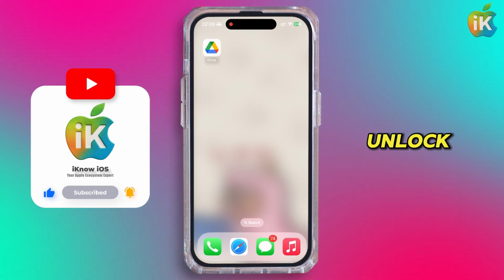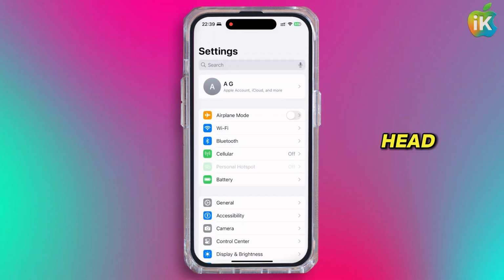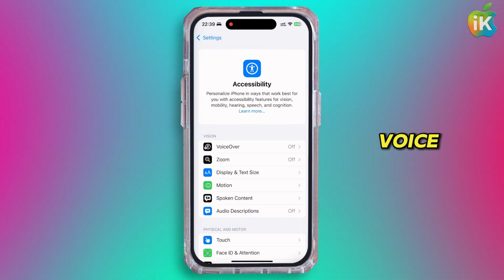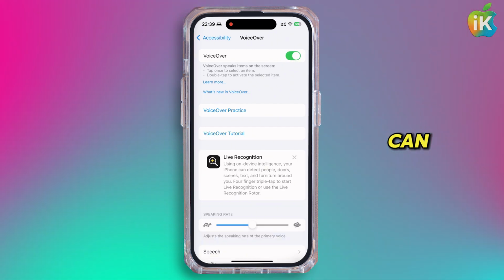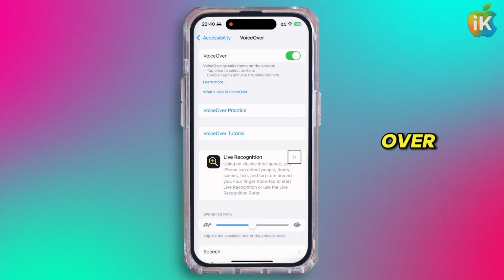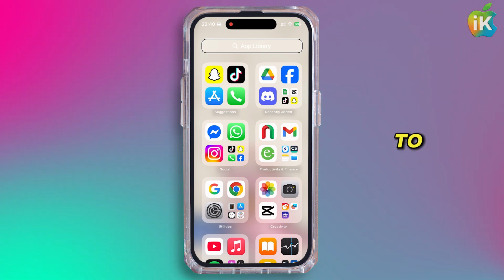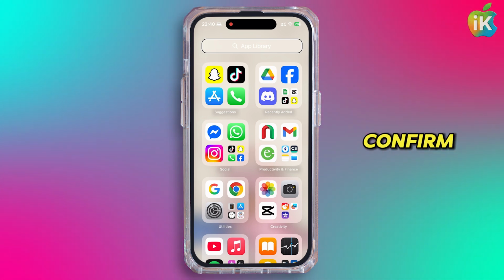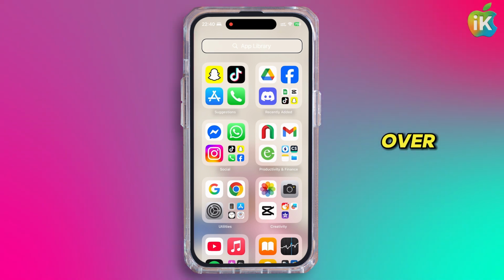How to Unlock Your iPhone with Voiceover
How to Unlock Your iPhone with VoiceOver | Accessibility Feature Tutorial (2025 GUIDE) 📱🗣️ | Step-by-Step Tutorial

Want to unlock your iPhone using VoiceOver in 2025? This guide shows you how to use Apple’s accessibility features to navigate and unlock your device efficiently.

In this video:
0:00 – Introduction
0:10 – How to Unlock Your iPhone with VoiceOver

We’ll cover enabling VoiceOver in Settings, navigating the lock screen using gestures, entering your passcode with audio feedback, and accessing Face ID or Touch ID alongside VoiceOver. You’ll also learn tips to customize VoiceOver settings for faster access and smoother device navigation.

Make your iPhone more accessible—follow this 2025 guide to unlock your iPhone with VoiceOver easily and confidently!